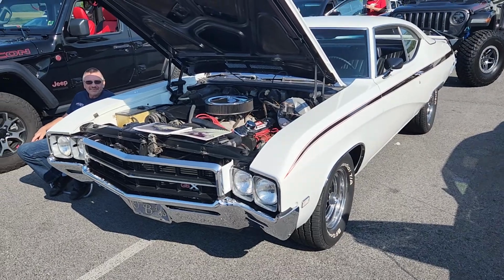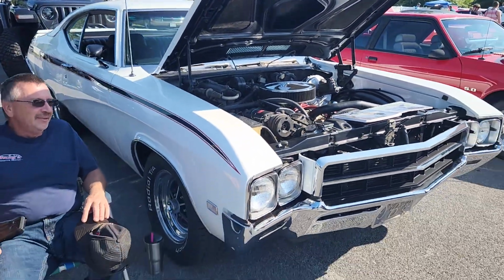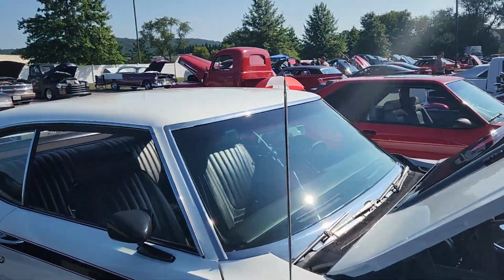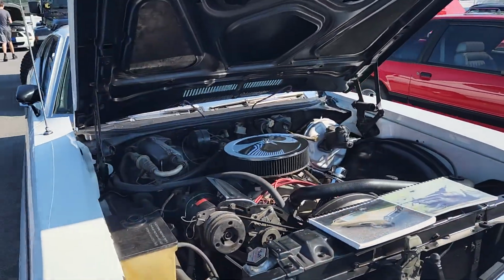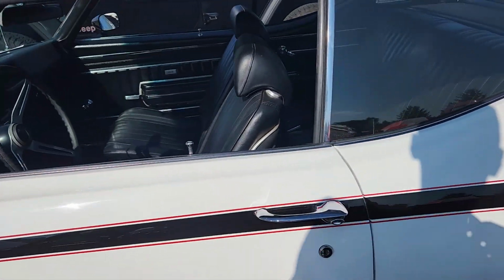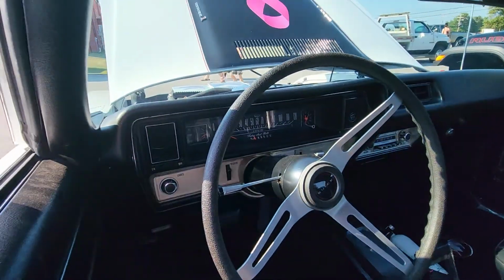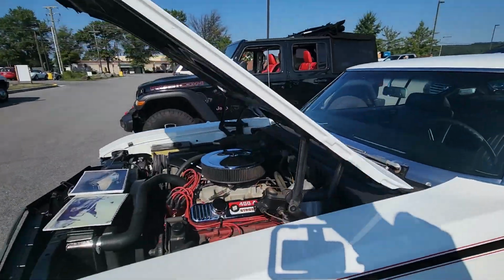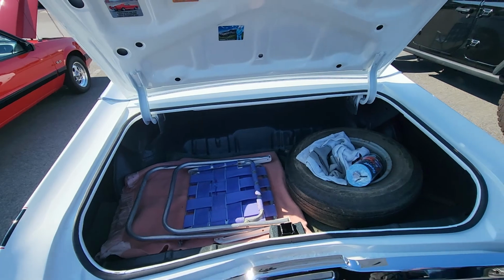Rare Classic Muscle Car!! 69 BRICK!! Classic #69